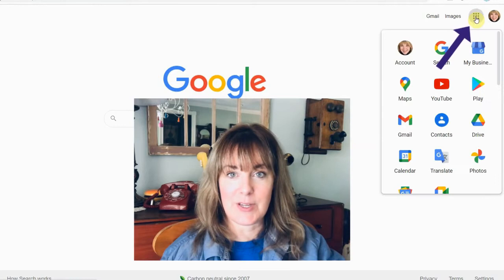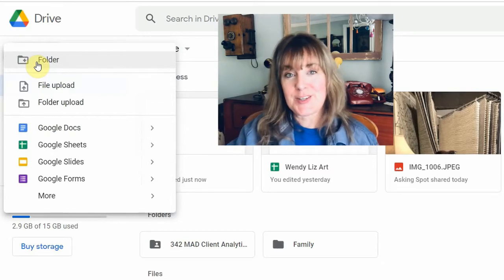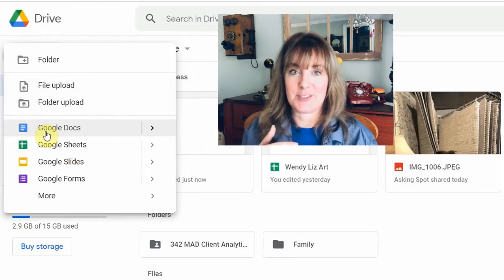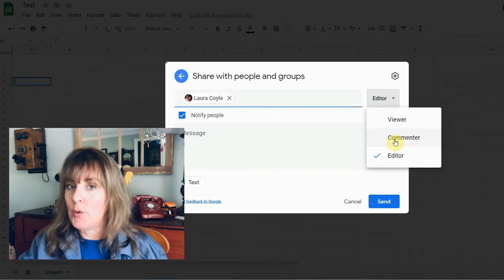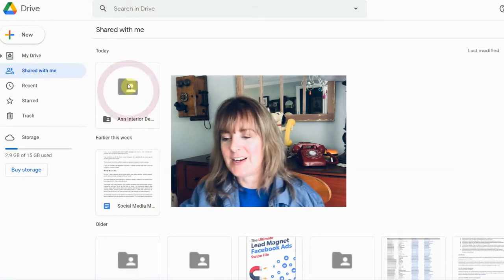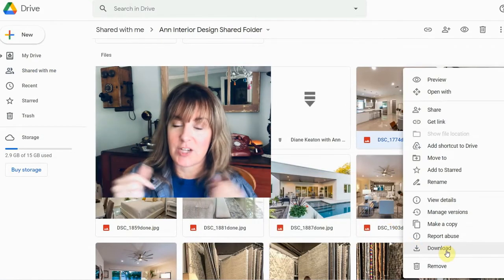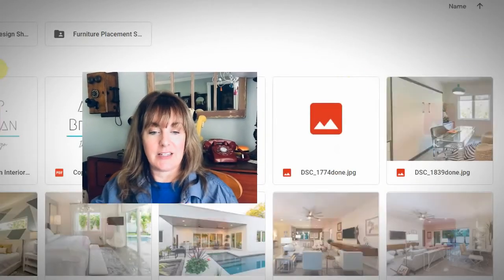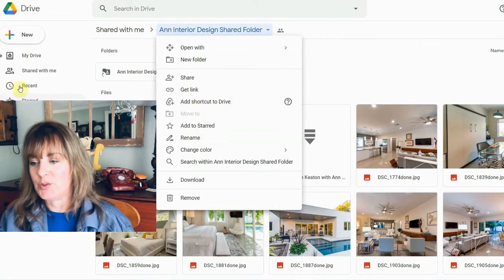Google Drive Basics with 342 MAD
This is just the tip of the iceberg for ways Google Drive can be very useful for you and your business. The primary focus is finding the "Shared" documents of yours or those emailed to you. Although it also touches on how to create a Google Drive, too!

As well as the Marketing and Design firm, in the 342 zip area, of

Would you like another tutorial relating to your marketing needs? Please comment